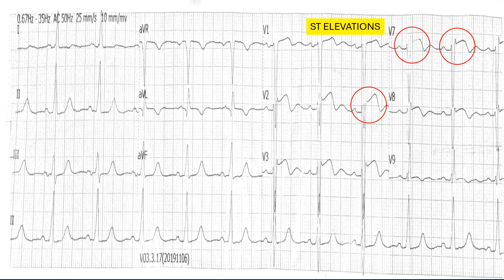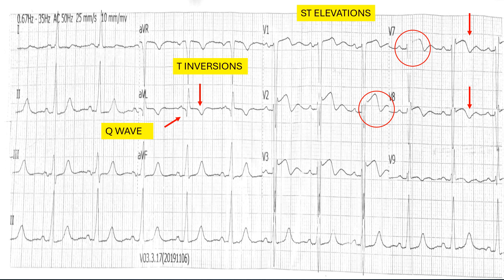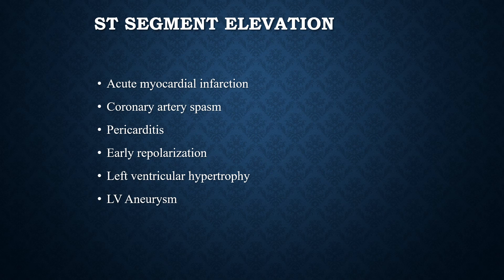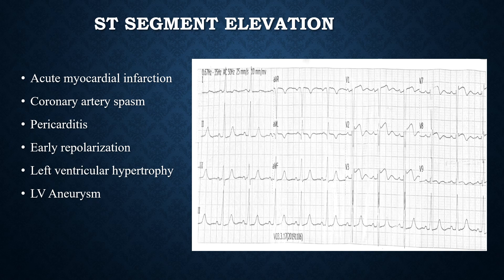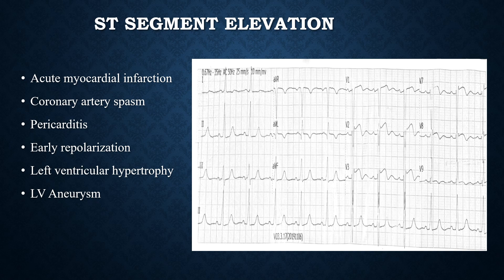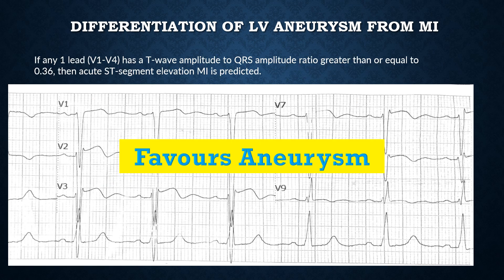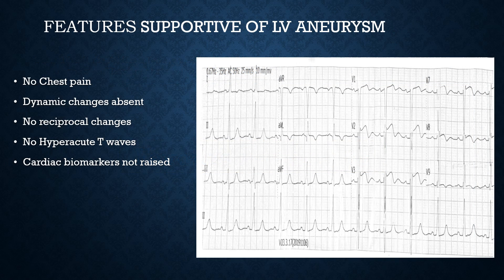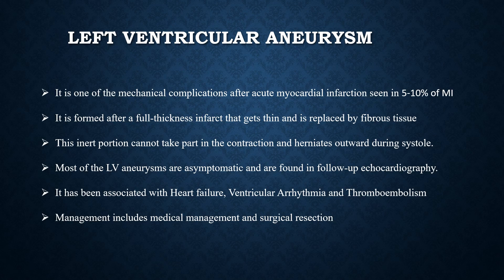ST ELEVATION I ECG I ECHOCARDIOGRAM I DIFFERENTIAL DIAGNOSIS I MI I LV ANEURYSM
This educational video discusses the case of ST elevation in the ECG. The differential diagnosis include
1) Acute myocardial infarction
2) Coronary artery spasm
3) Pericarditis
4) Early repolarization
5) Left ventricular hypertrophy
6) LV Aneurysm

Rules to differentiate MI from Aneurysm are also discussed in detail